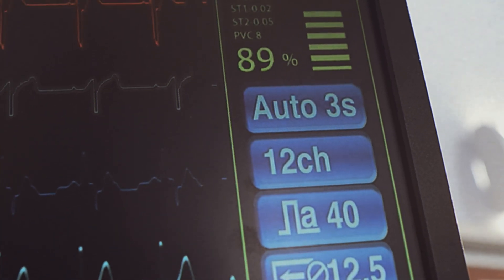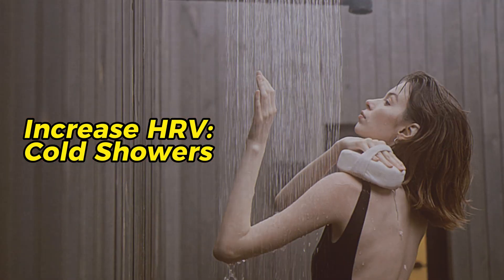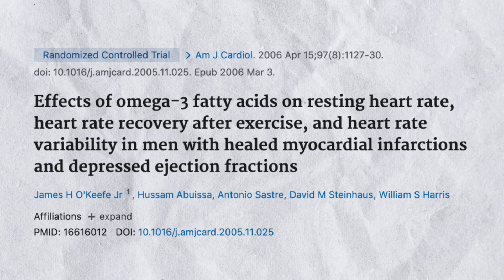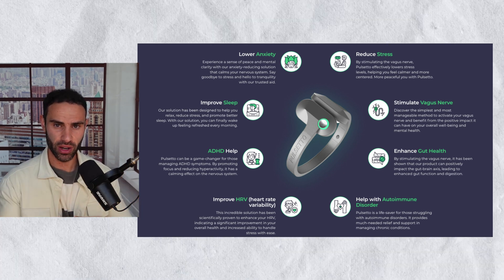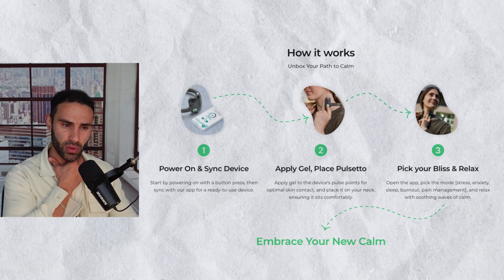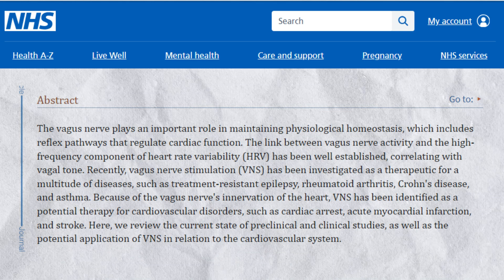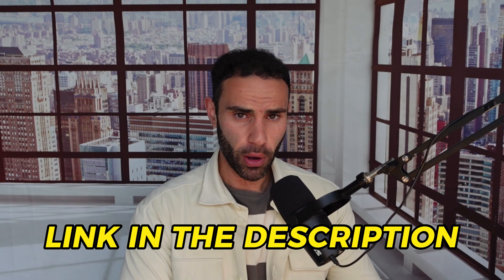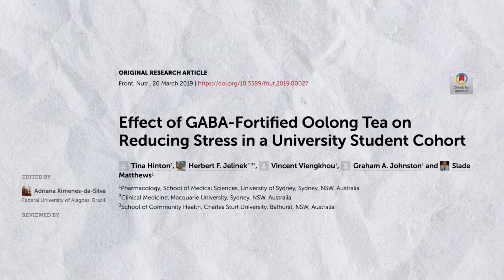How To Increase Your HRV (Heart Rate Variability) - Hidden Strategies